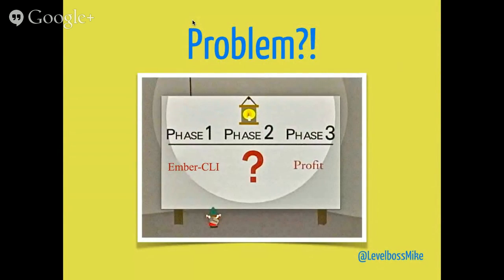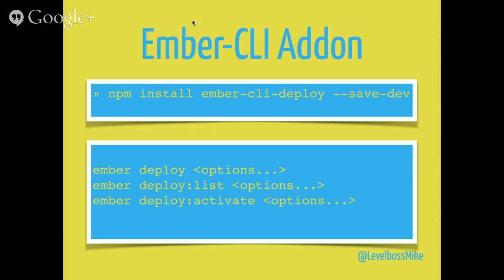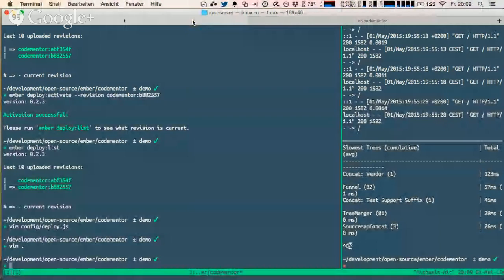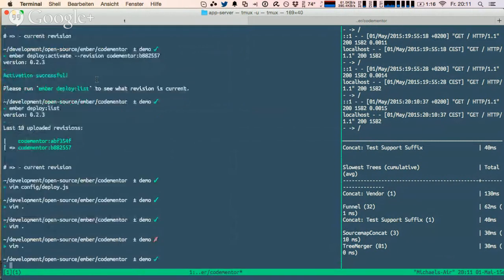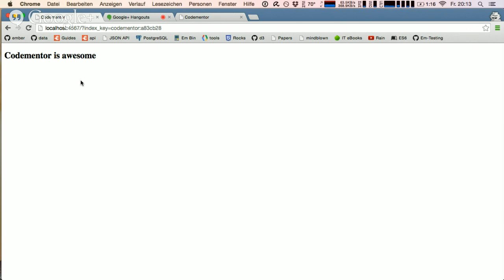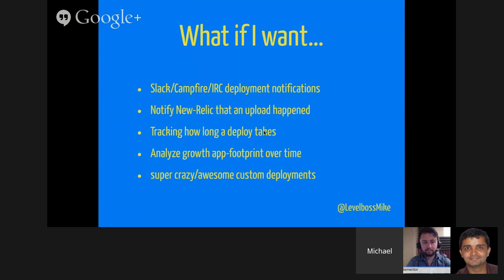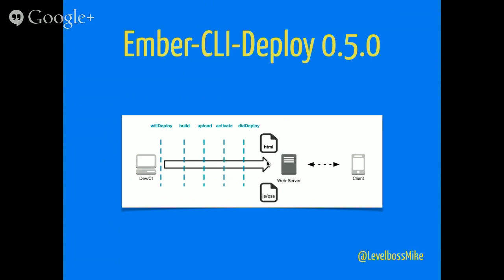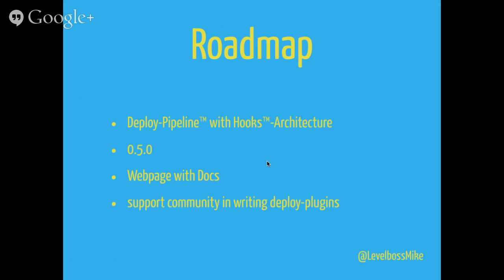Codementor Office Hours: Using ember-cli-deploy to deploy Ember Apps, with one of its maintainers...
ember-cli-deploy aims to be the go-to-solution for deploying all Ember-CLI apps.

In this session, Michael Klein, who is one of its maintainers, will join us to discuss using it to deploy any type of Ember App. This session will be a great continuation of our Javascript Framework Series, RSVP soon!